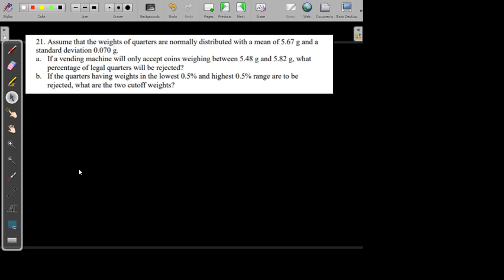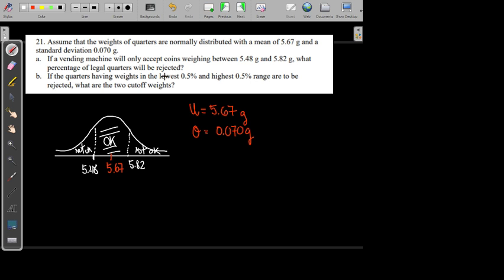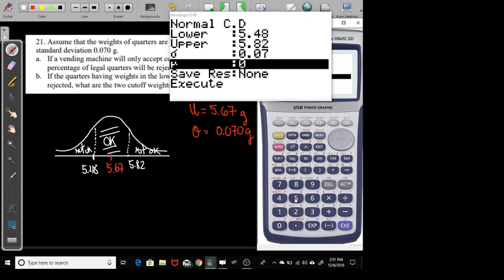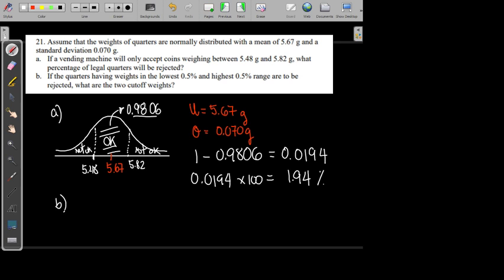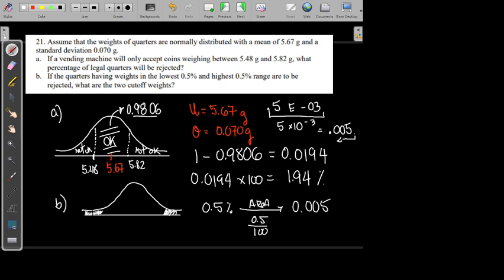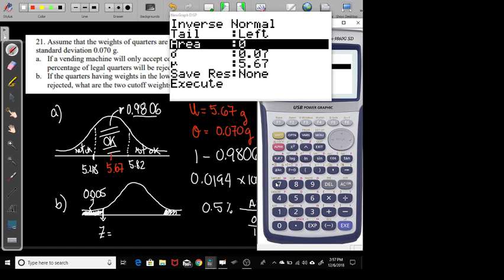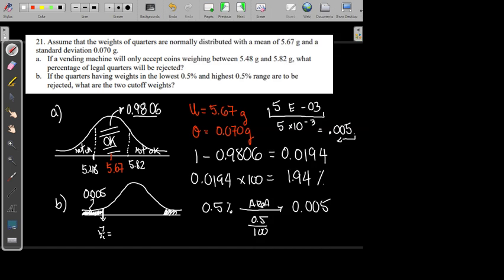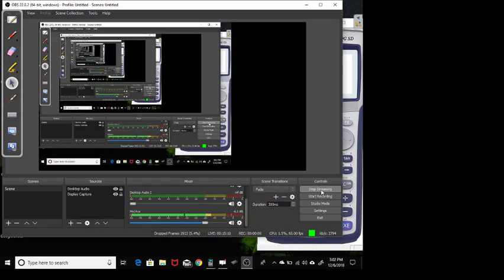MAT-120 FInal Review-Q21